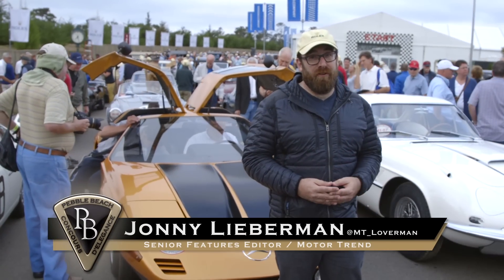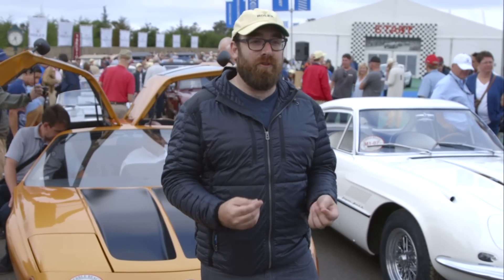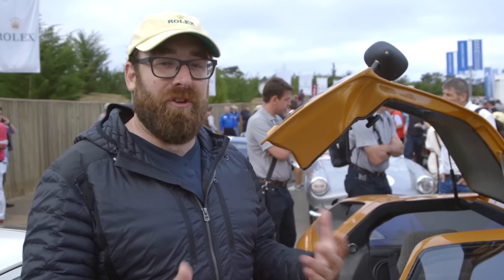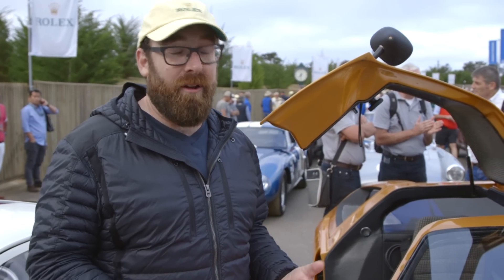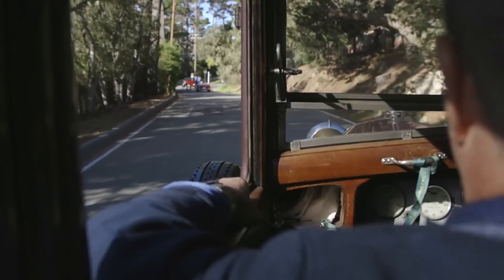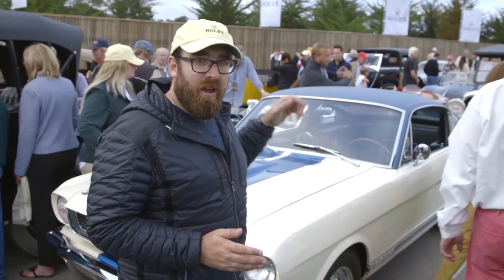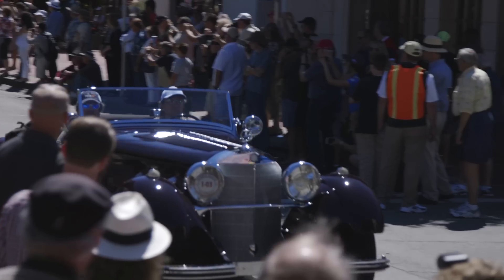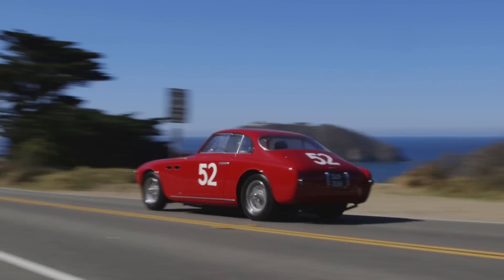2015 Tour d'Elegance: Automotive Art in Motion - Pebble Beach Week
Motor Trend's Jonny Lieberman gives us a peek at the 2015 Tour d'Elegance. Initiated to showcase the elegance of the automobile in motion, the Tour also underscores the early history of the place that is Pebble Beach. Decades before golf links were laid out along the edge of the Pacific Ocean, this area was known for its scenic drive, winding for miles through the pine and cypress forest, dancing alongside dramatic cliffs and leading, ultimately, to a beautiful crescent-shaped bay.

Tune in to Motor Trend On Demand and the Motor Trend Youtube Channel Sunday August 16th @ 4pm EST for LIVE coverage of the 65th Pebble Beach Concours d'Elegance.